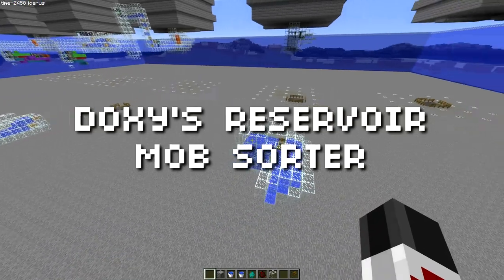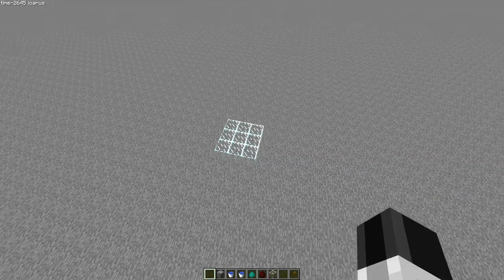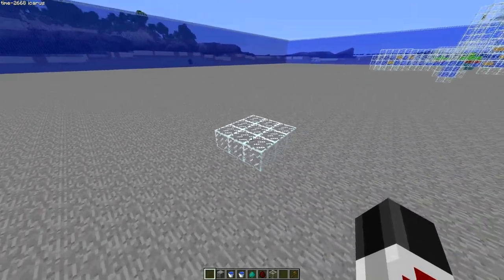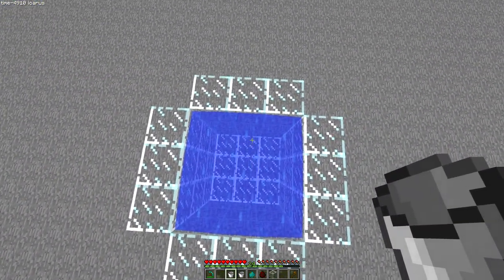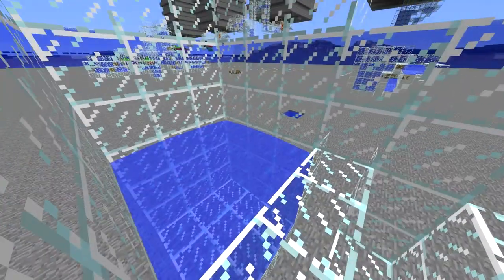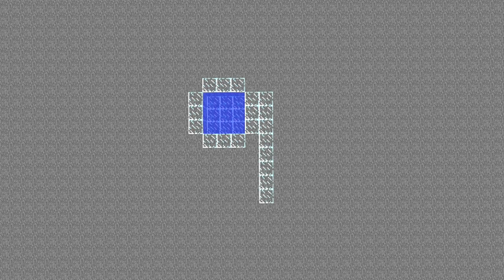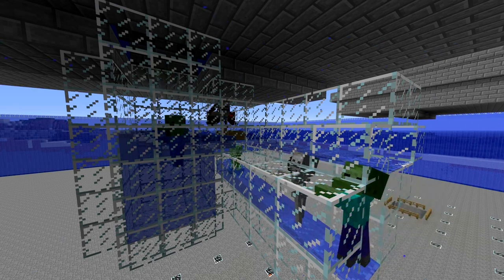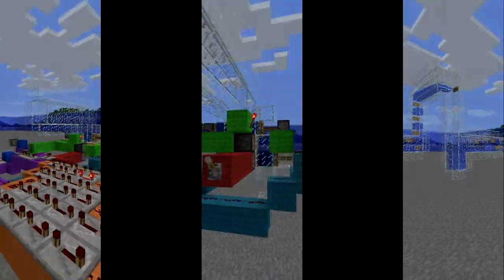EXP Farm Tutorial 2.1 | Doxy's Reservoir Mob Sorter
Right now, only the first part (of five) plus this is complete and uploaded. That means any step other than the 'Darkroom' (and this) hasn't been uploaded yet, so the links that I say are there probably aren't.
I'll update things as I get them done.